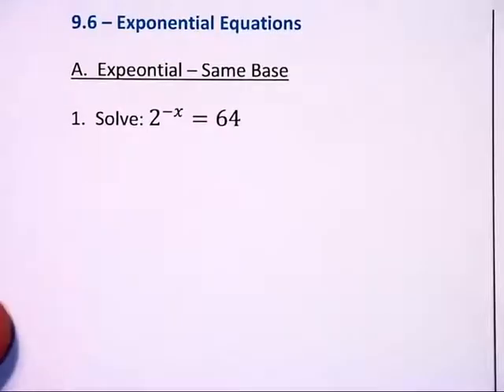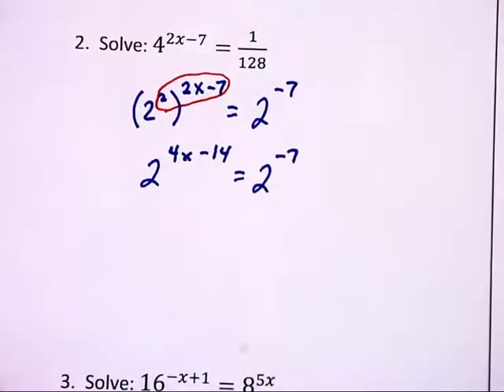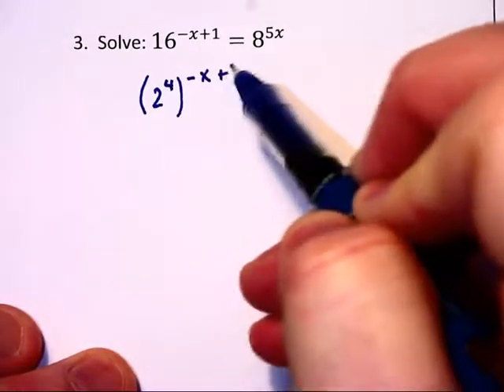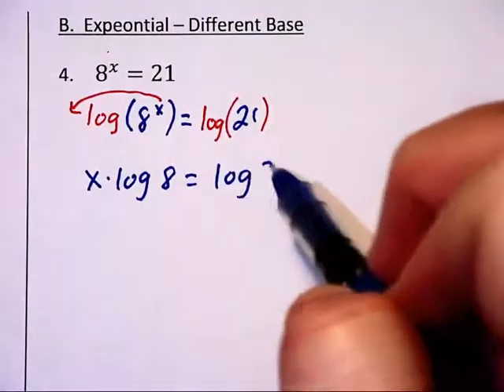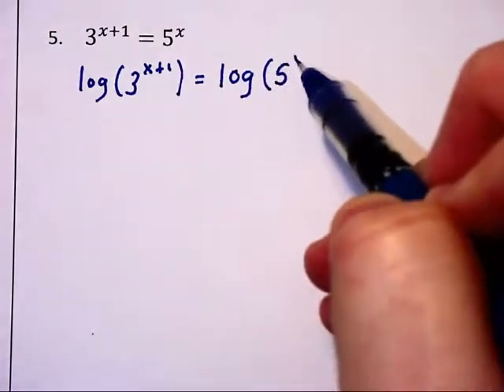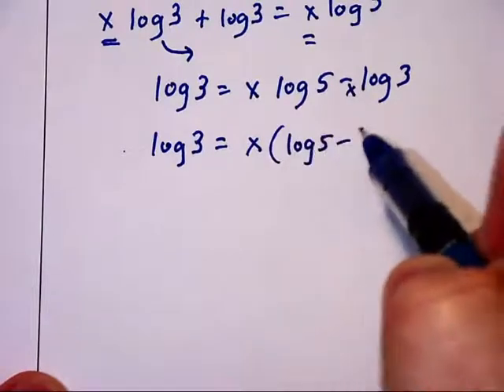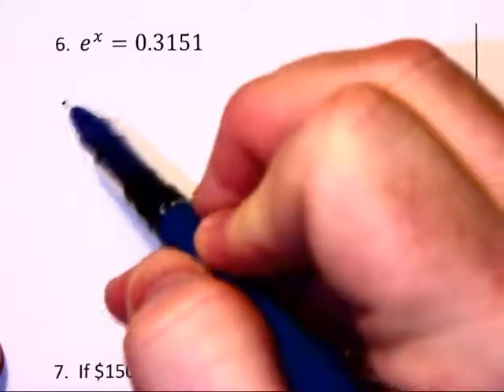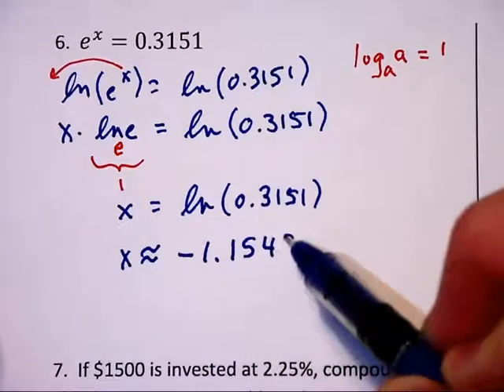9.6a - Solving Exponential Equations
This video covers solving exponential equations.